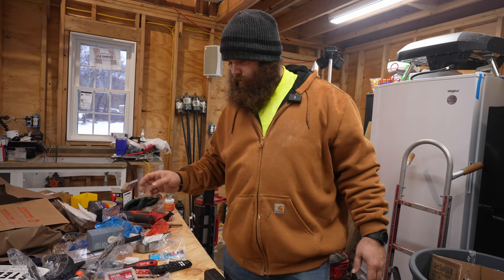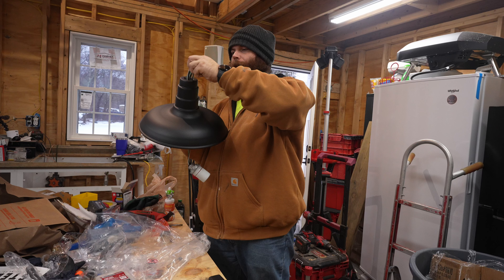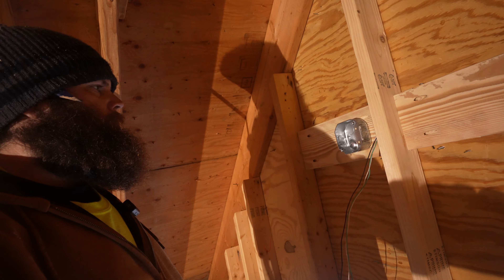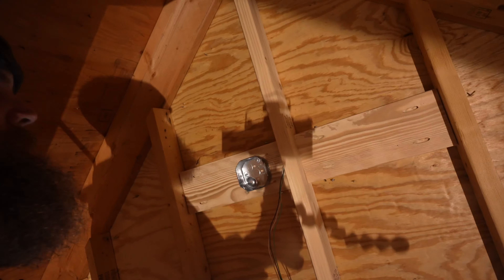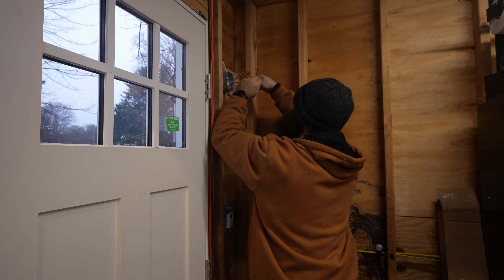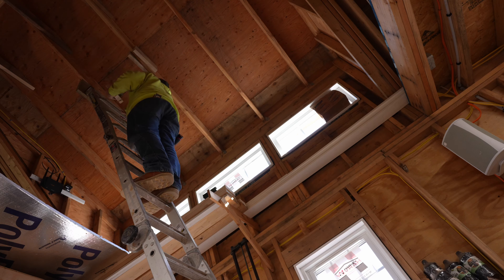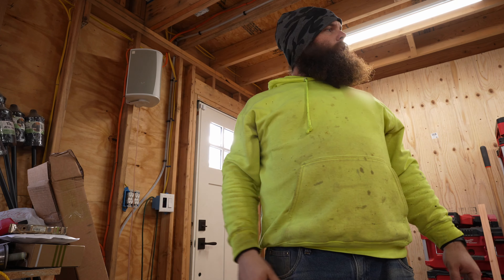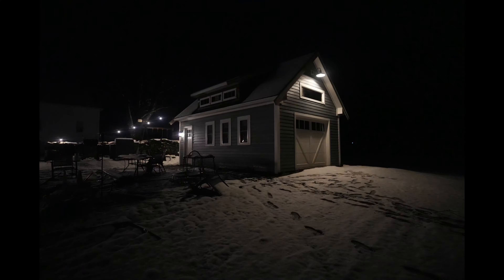Shed Lighting Finished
Finished up the shed lighting.

However Im not sure if I recommend it.  Flickers with 3 different led bulbs, and was told by CS that's the way it is.